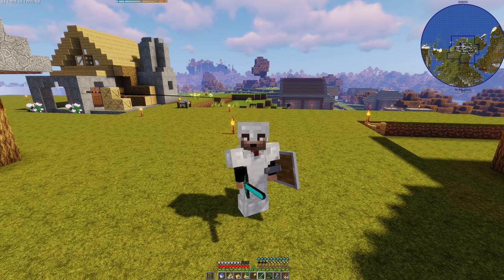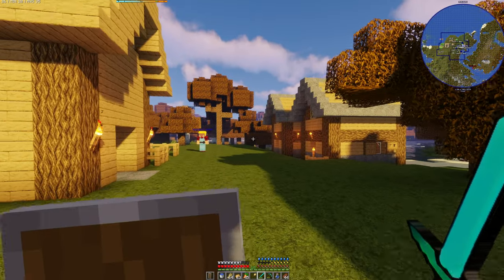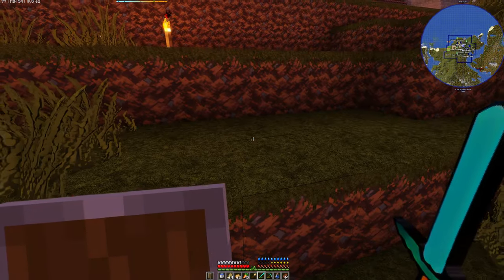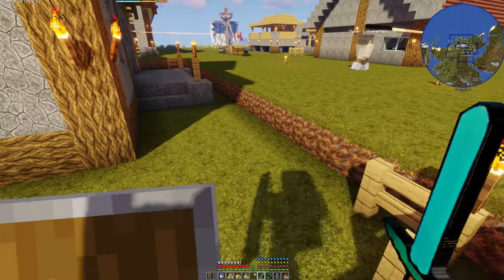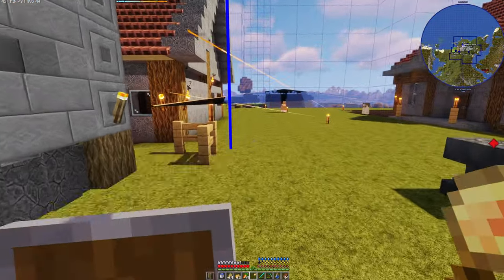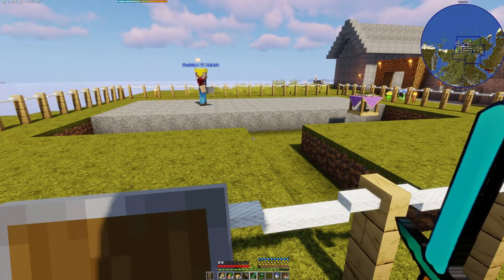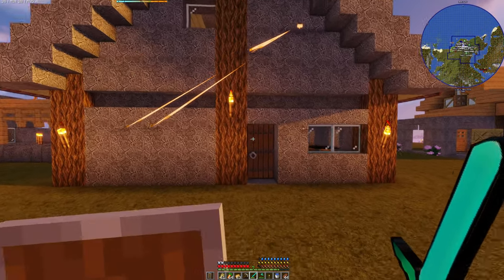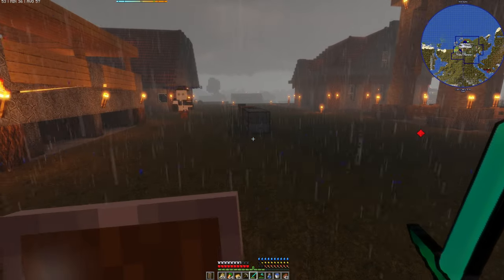MineColonies: Let's build a Hospital! (Minecraft 1.18 Let's Play) [Episode 13]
Lucky 13! Tune in as we build a hospital! Also, an update on some new shaders and an update to our mod list below!

Find a complete list of mods and resource packs in the channel discord!

Minecraft version: 1.18.2 (later episodes have version 1.19.2)

World Seed: -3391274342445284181 (only if running 1.18.2)